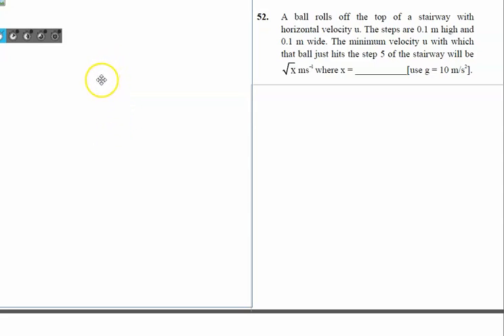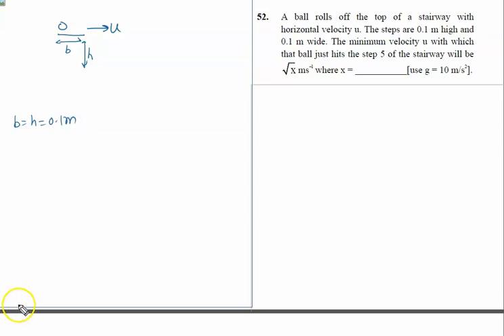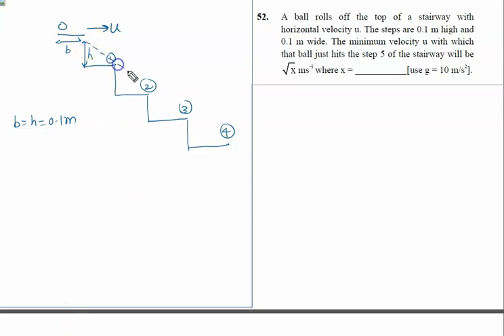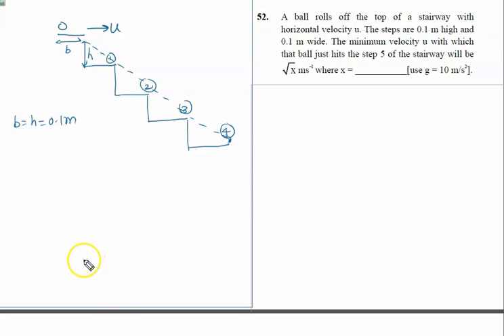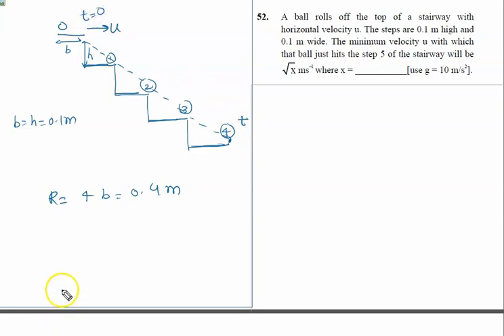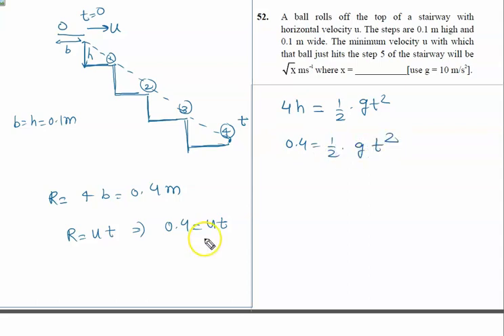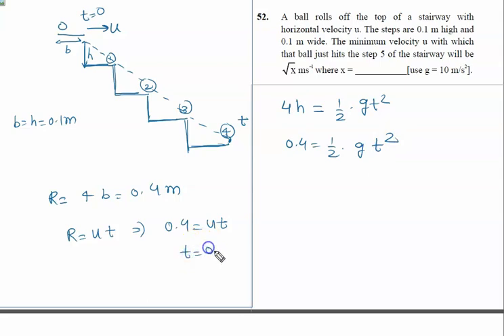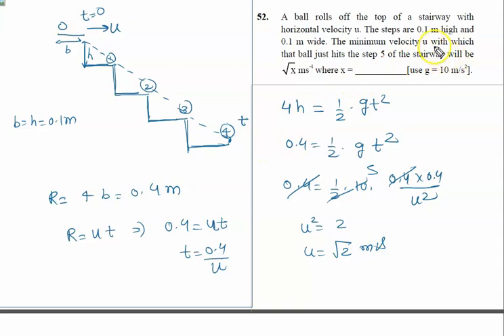A ball rolls off the top of a stairway with horizontal velocity u. The steps are 0.1 m high and 0.1